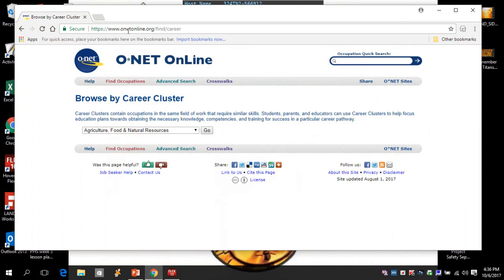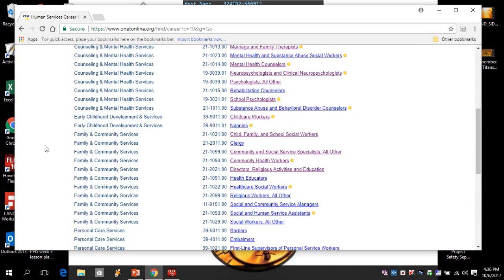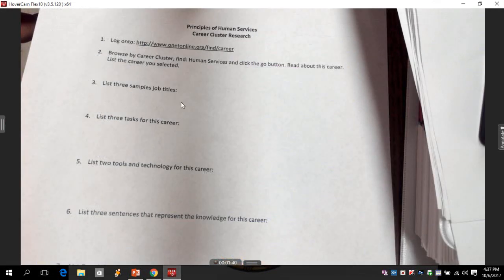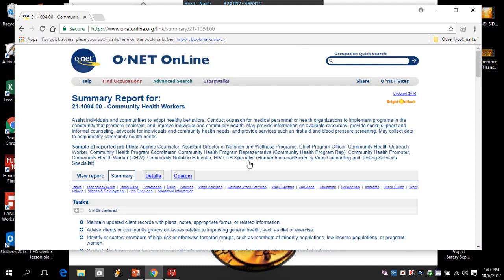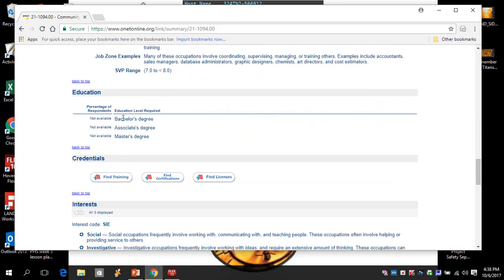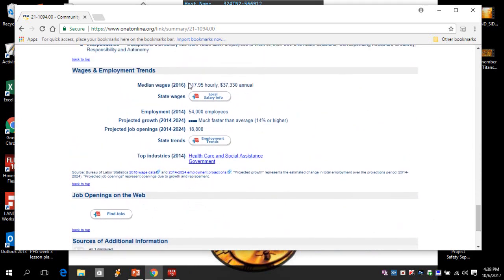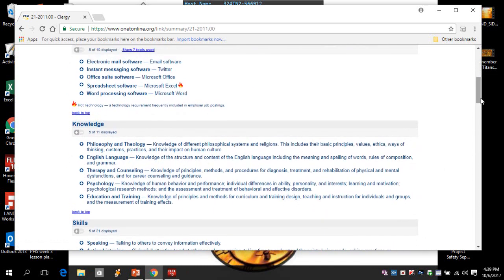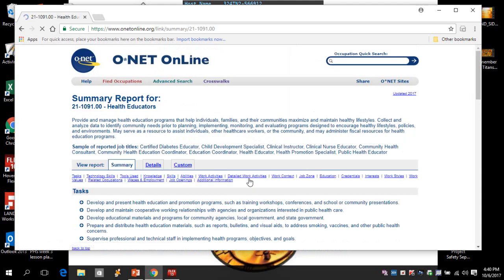Career Cluster Project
A brief description of how to do the research portion of the project.